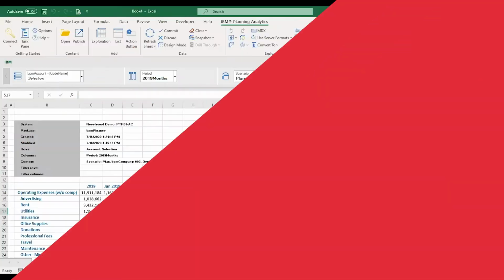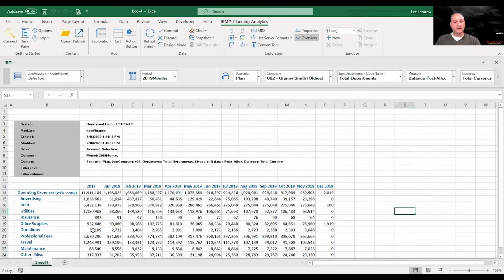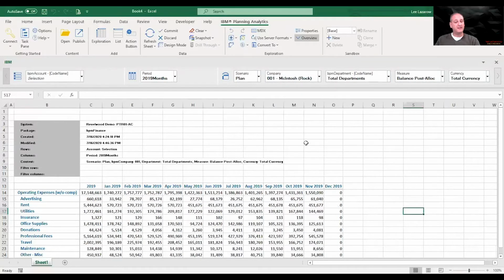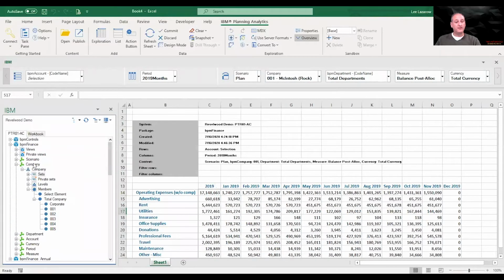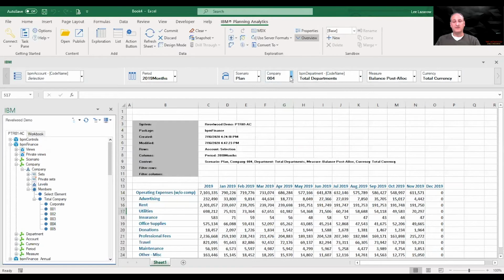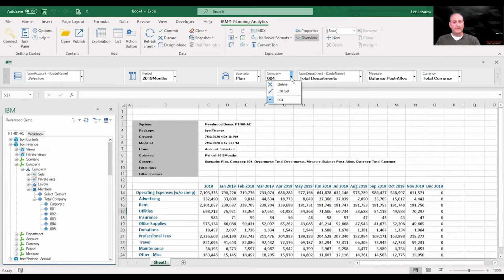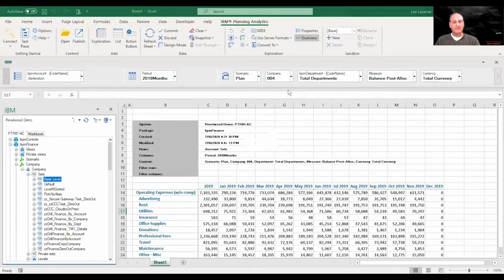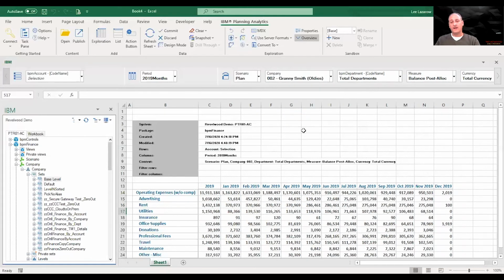Change Selector Elements in PAx Reports | IBM Planning Analytics Tips & Tricks from Revelwood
Watch Revelwood's latest IBM Planning Analytics Tips & Tricks video to learn how to use easy drag and drop functionality to change selector elements in Planning Analytics for Excel (PAx) reports.

In this IBM Planning Analytics Tips & Tricks video, Revelwood's FP&A Technology Director, Lee Lazarow, demonstrates how to change selector elements in a PAx report without having to open the set editor. Watch Lee do this by simply dragging elements from the task pane onto your report.